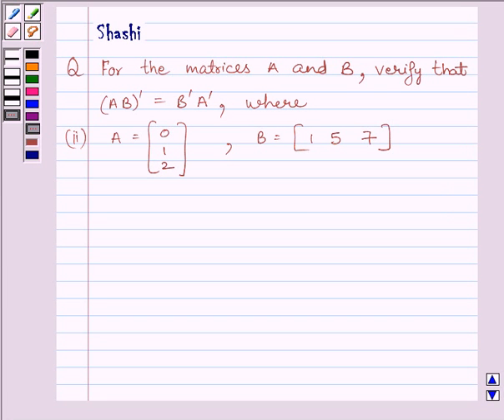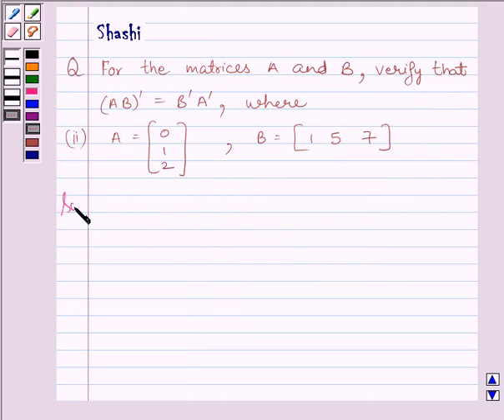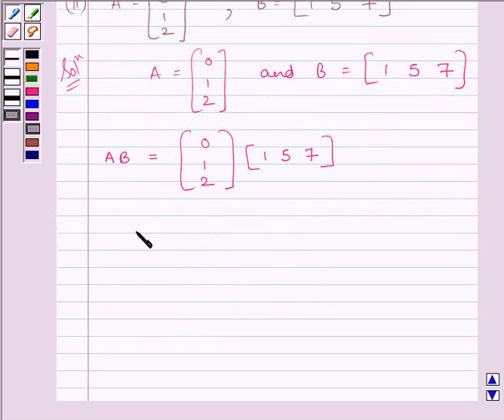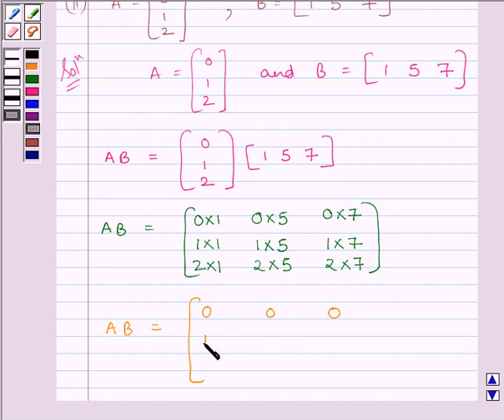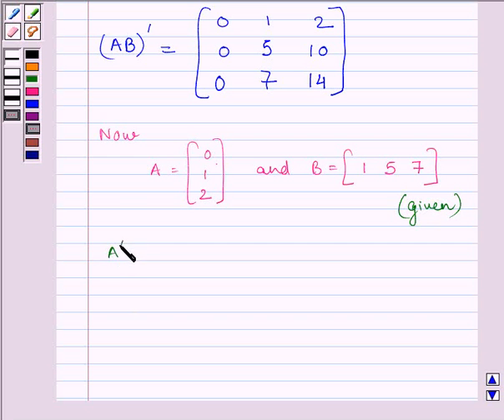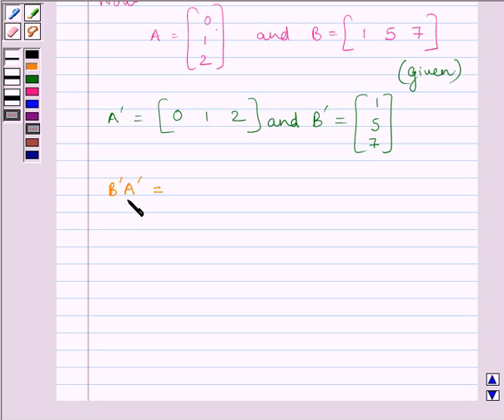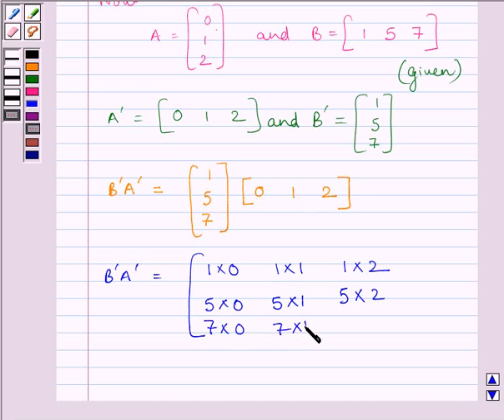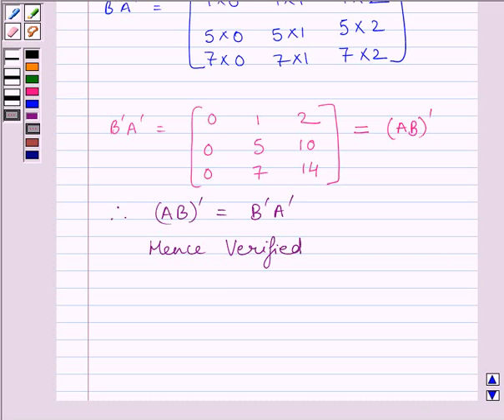Maths XII NCERT 2007 3 3 3 5ii